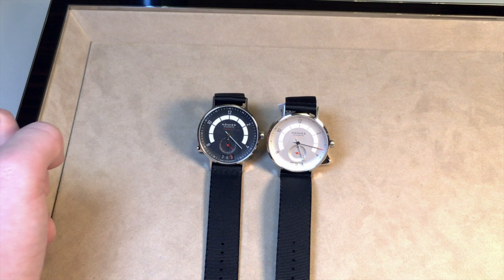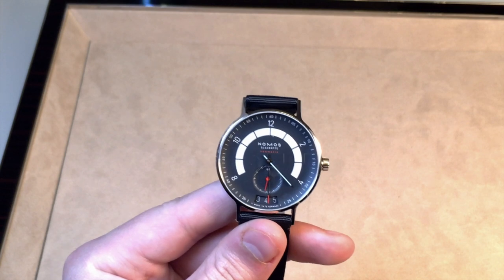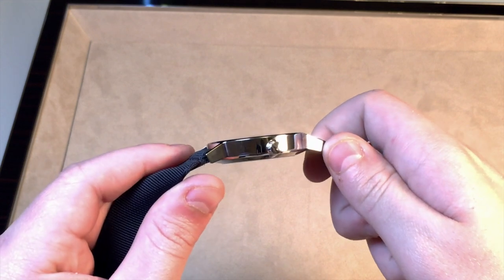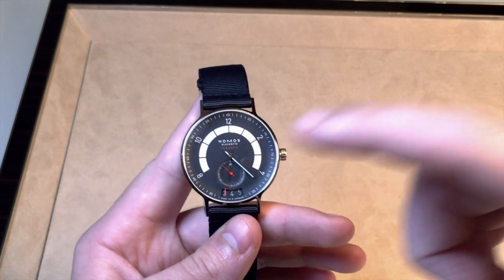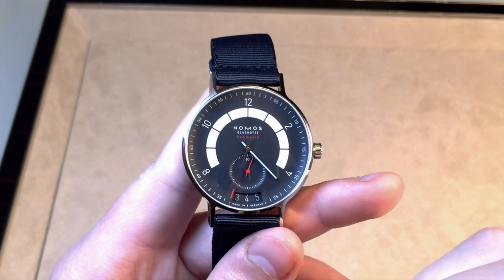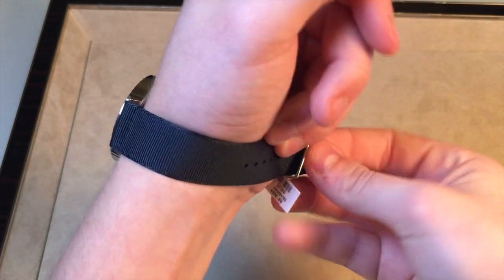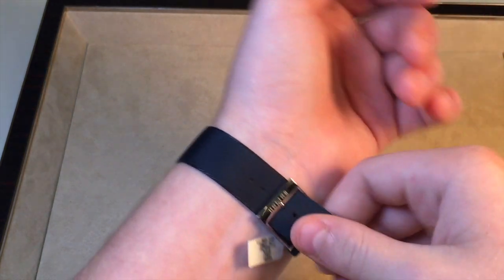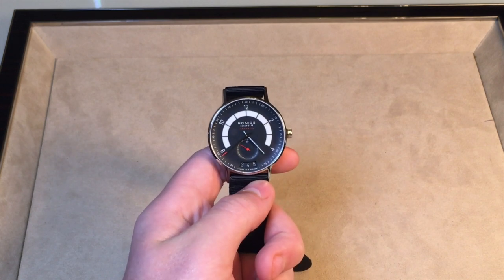Review: Nomos Autobahn 41 Date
This is a video review of the new Nomos Autobahn Date. This watch was provided by JB Hudson Jewelers in Minneapolis, Minnesota.